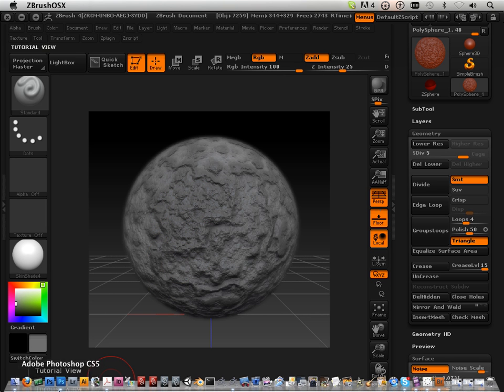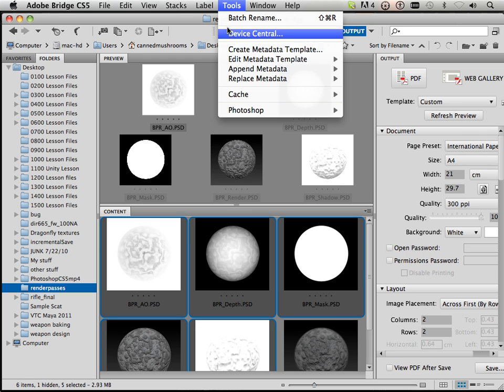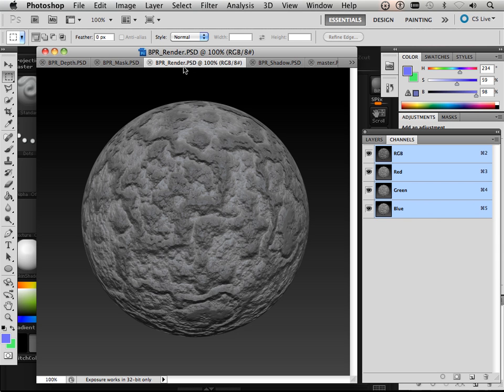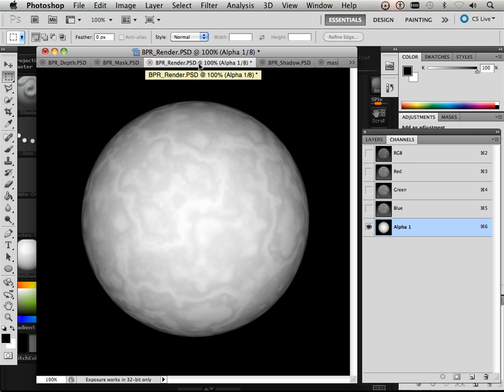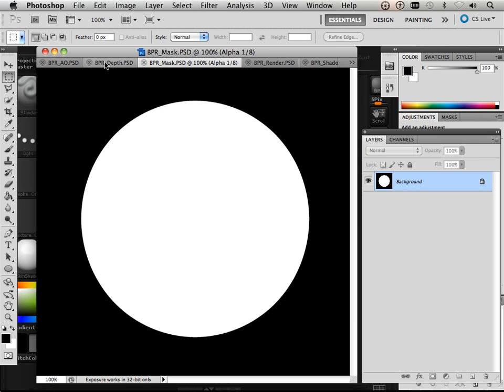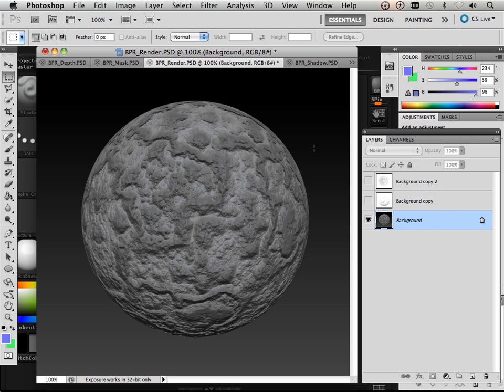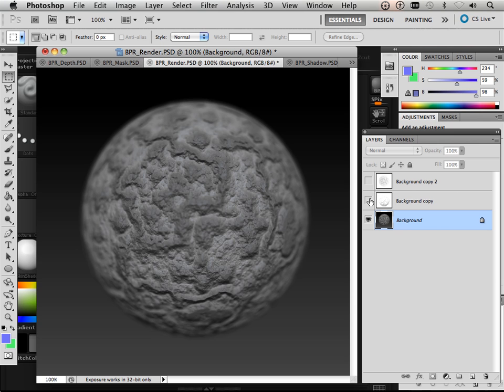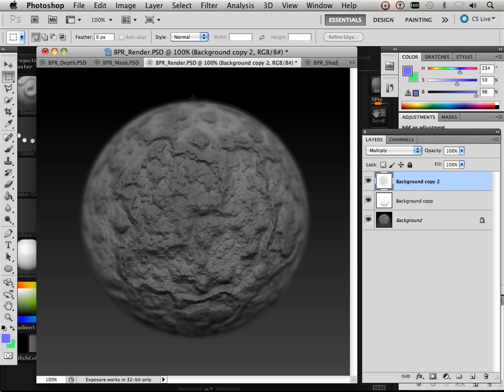0117 ZBRUSH intro (Post_comp).mov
Look for new titles in the near future, Previews can be found in low res on youtube.